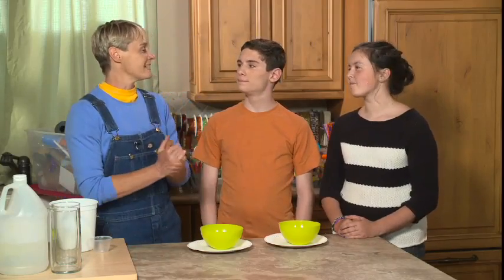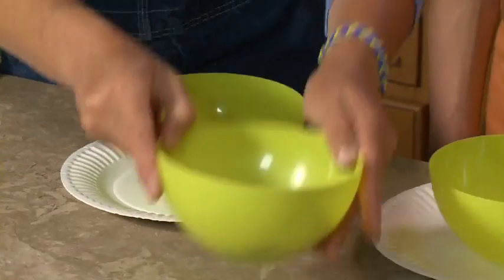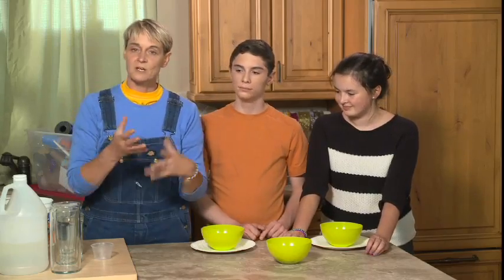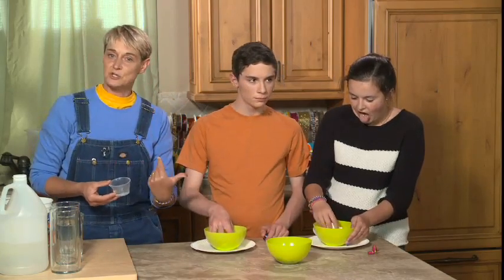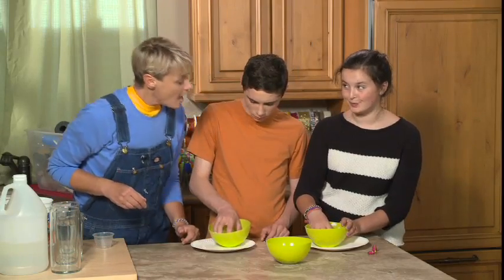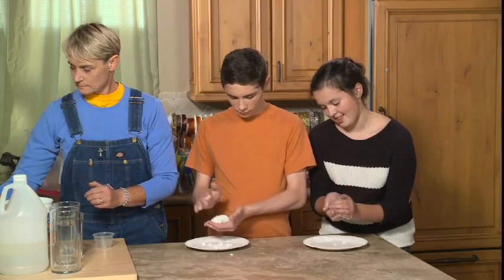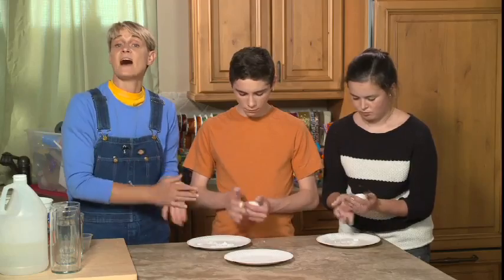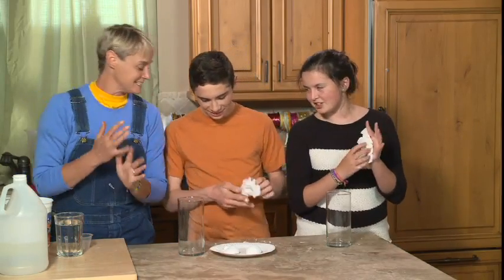How to Make "Sur-Prize" Balls | Sophie's World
This activity is part treasure hunt, part science experiment and lots of ooey, gooey fun!  Crafting expert Sophie Maletsky and her friends Connor and Hanna see who can be the first to discover the prize hidden inside their baking soda creations.